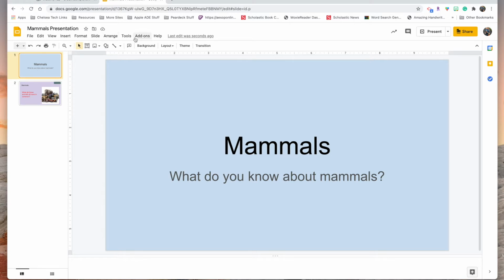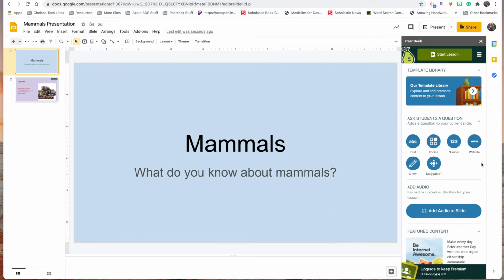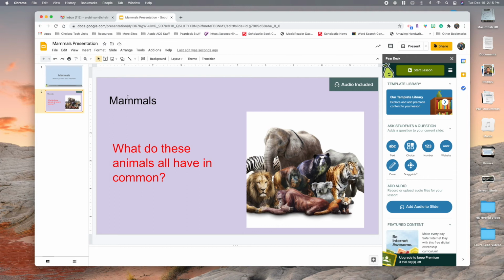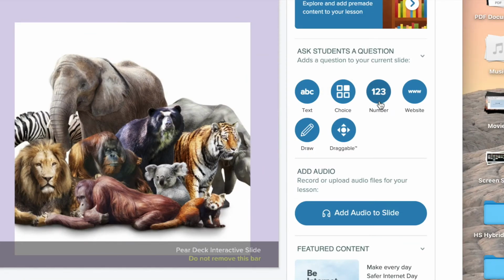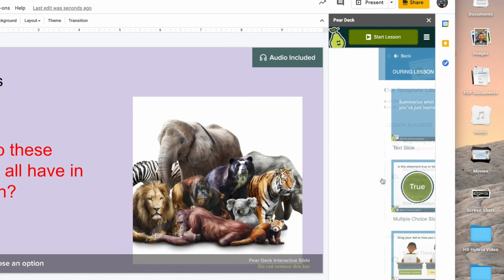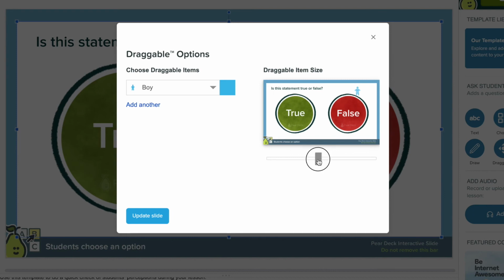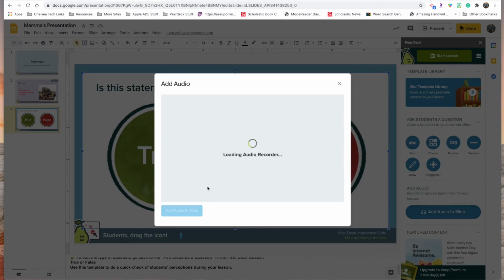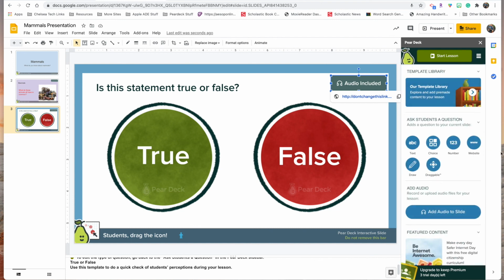Pear Deck Tutorial 1: Getting Started with Pear Deck